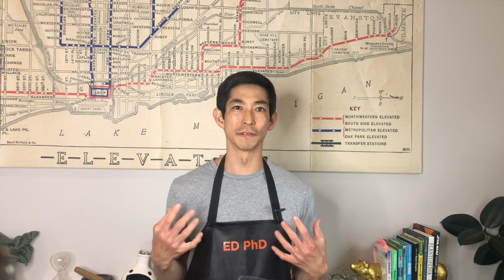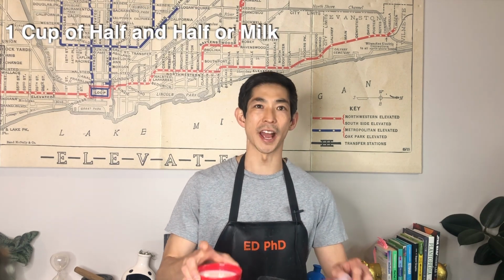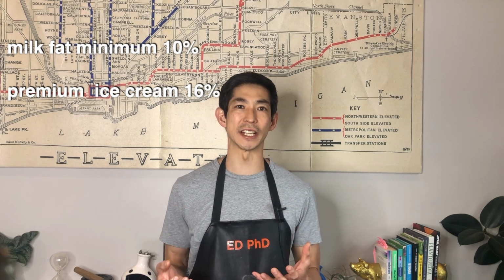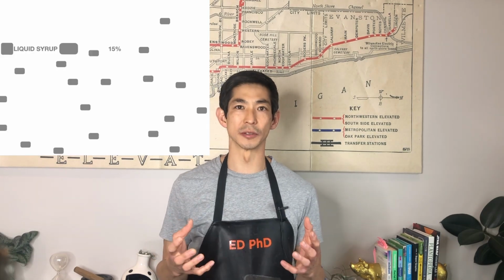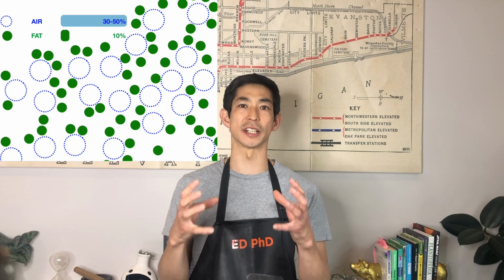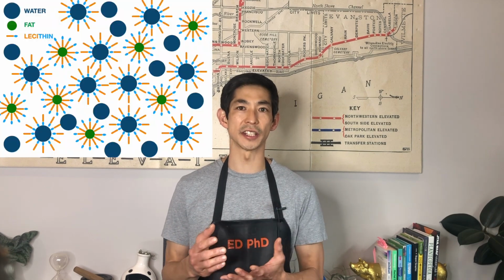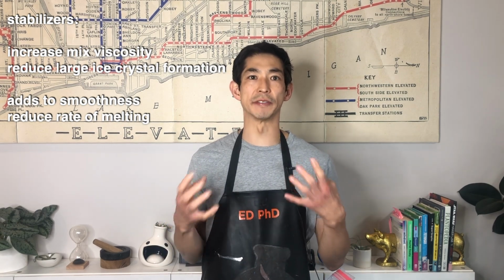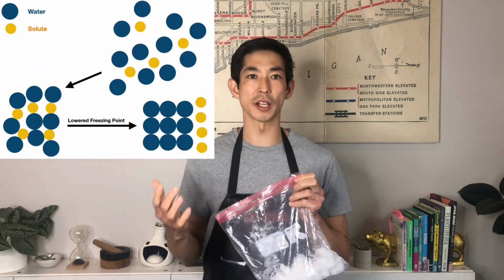Science of Ice Cream in a Bag - DIY Easy & Simple Homemade Ice Cream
Use food chemistry to teach many different scientific concepts from emulsion to freezing point depression, while making a delicious warm weather treat. We will teach you how to make a very simple DIY ice cream recipe using only a few ingredients and you don't even need an ice cream maker.

For teachers, this lesson can be used to support these Next Generation Science Standards w/ grade appropriate modifications:
2-PS1-1, 2-PS1-2, 2-PS1-4
K-2-ETS1-1, K-2-ETS1-2, K-2-ETS1-3
4-PS3-2, 4-LS1-2
5-PS1-2, 5-PS1-4
3-5-ETS1-1, 3-5-ETS1-2, 3-5-ETS1-3
MS-PS1-2, MS-PS1-4, MS-PS1-6, MS-PS3-3, MS-PS3-4, MS-ETS1-1,. MS-ETS1-2, MS-ETS1-3, MS-ETS1-4
Preschool Benchmark: 11.A.ECa, 11.A.ECc, 11.A.ECd, 11.A.ECe, 11.A.ECf, 11.A.ECg, 12.A.ECb, 12.C.ECa, 12.C.ECb, 12.D.ECa, 12.D.ECb, 12.E.ECa, 13.A.ECa, 13.B.ECa, 13.B.ECb